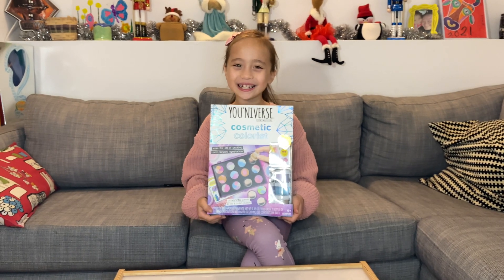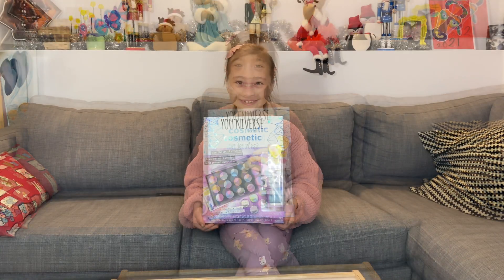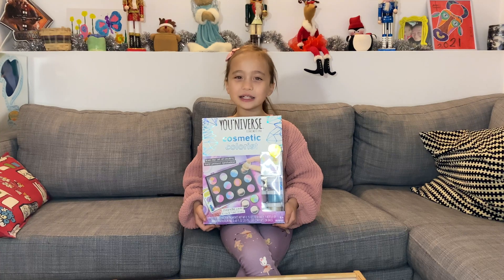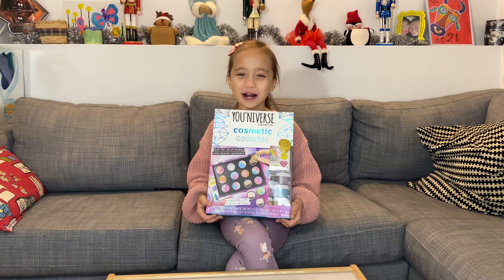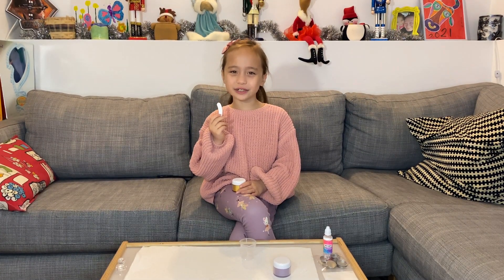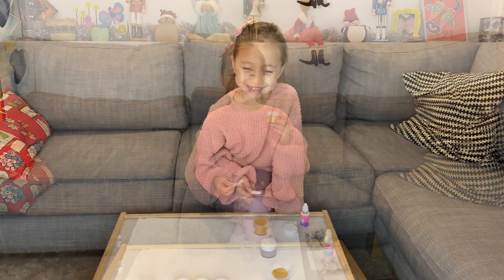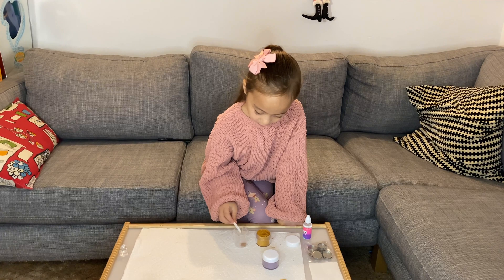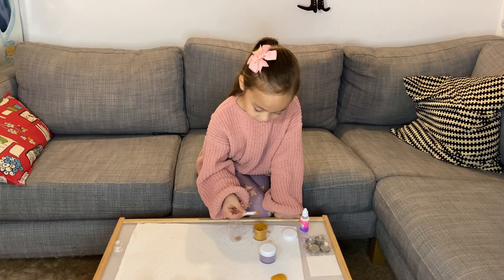YOUniverse Cosmetic Colorist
Mei-Ling was gifted the YOUniverse Cosmetic Colorist set thanks to Horizon Group!

This set teaches you how to make your own hand pressed eyeshadow! It’s a STEM toy with concepts that cover cosmetic chemistry, color theory, and self-expression.

It comes with everything you’ll need including 5 colors of eyeshadow pigment, binder solution, 15 round metal tins, a magnetic eyeshadow palette, and more!

To start you cover your flat workspace with paper towels. Then you choose the colors of pigment you’d like to use, Mei-Ling chose gold and purple!

Then you put two scoops of one color pigment into one of the measuring cups followed by two drops of binder solution. Use the plastic spoon to stir this mixture until it has the texture of damp sand. Repeat this same process with the other color of pigment in the second measuring cup.

Once the pigments have the desired texture put each color into their own half of a round metal tin. Then cover the tin with one of the polyester fabric sheets and use the pressing tool to apply pressure to the tin for 10-15 seconds.

Last you remove the fabric and let the eyeshadow settle. For the best results let the eyeshadow settle overnight!

Mei-Ling enjoyed making her own eyeshadow and she loved picking out gold and purple (Minnesota Vikings colors! SKOL!). Thanks so much Horizon Group for the YOUniverse Cosmetic Colorist set!